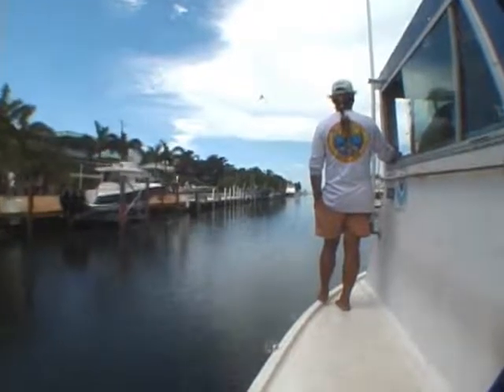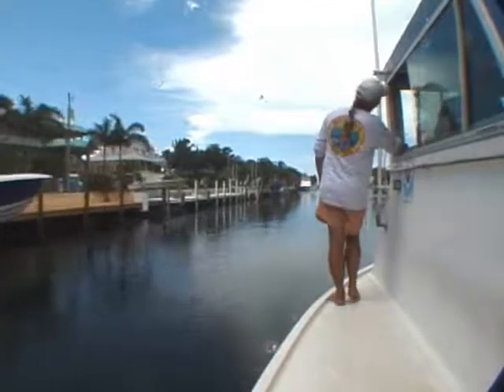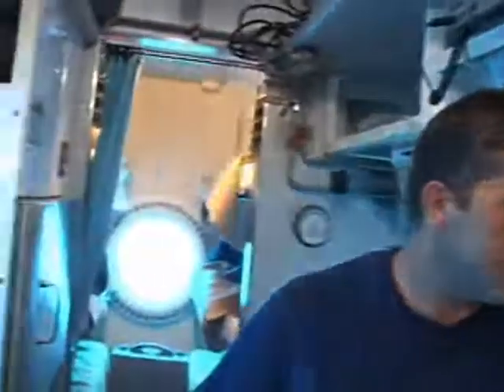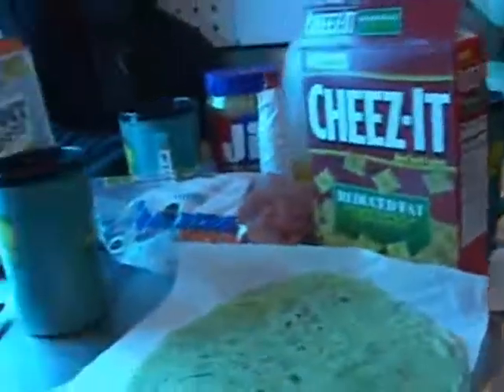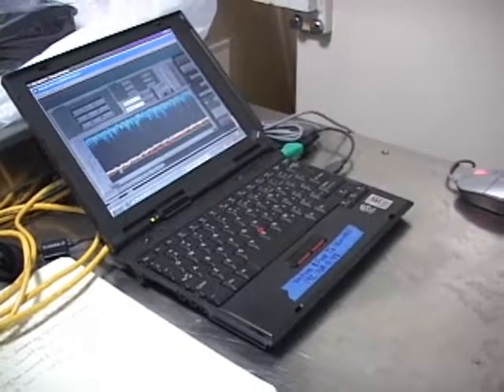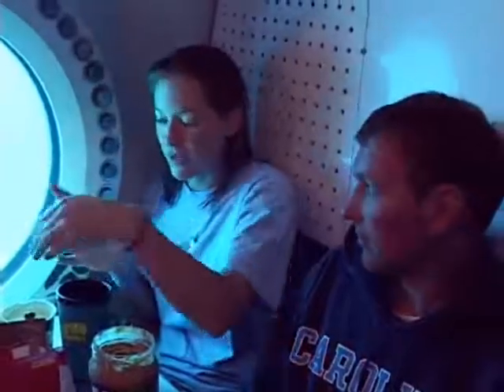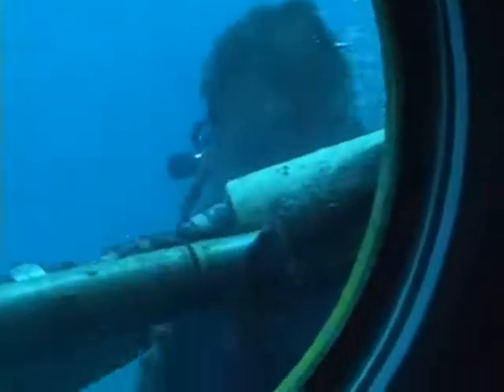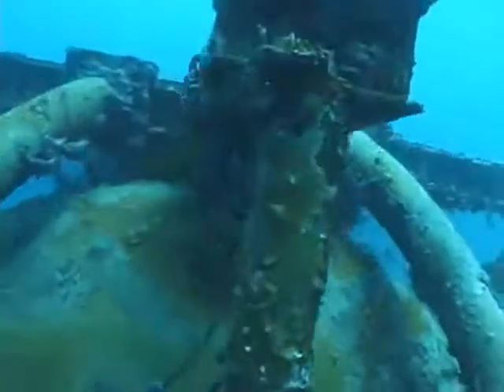Aquarius Habitat Reef Base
I visited the Aquarius several times now.  This is the world's only underwater habitat and is always in danger of not receiving enough funding from NOAA.  This is a vital scientific resource and now more than ever is very important.  I installed encoder appliances in the habitat, and have gone back to visit these good friends.  Saturation diving is so wonderful.

Today the video technology is much smaller and easier to deploy using